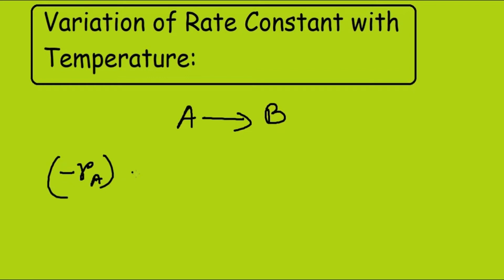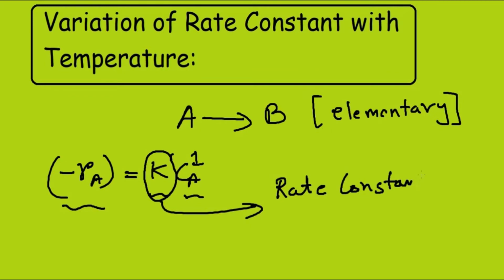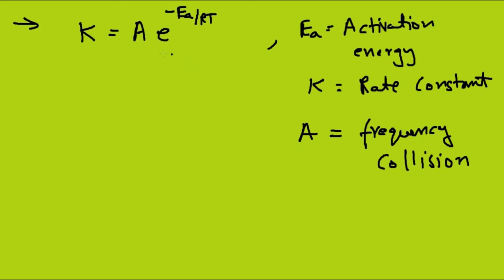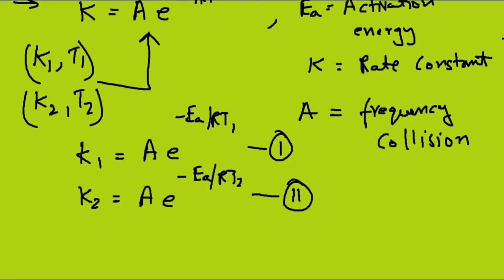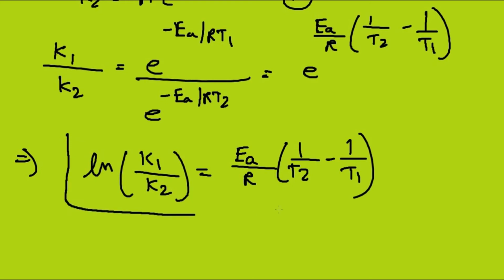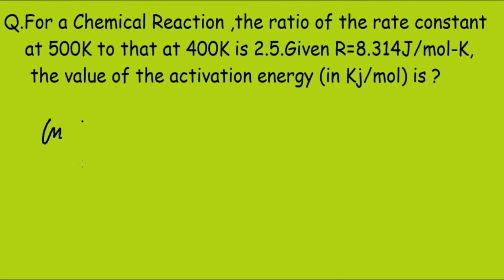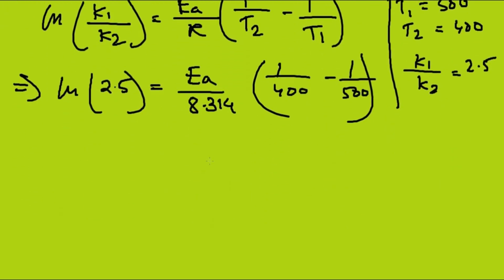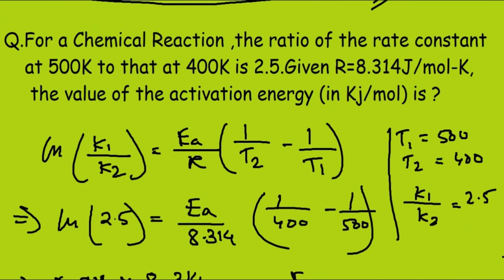Solving a problem using Arrhenius Equation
You guys can get in touch with me here and also ask your doubts: